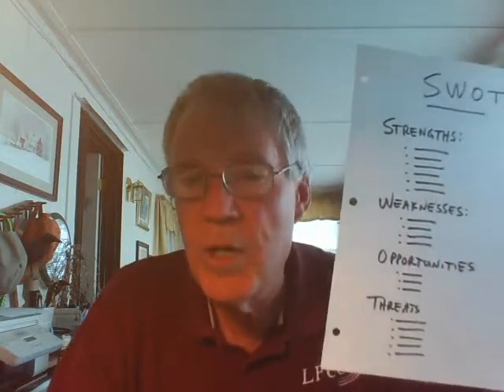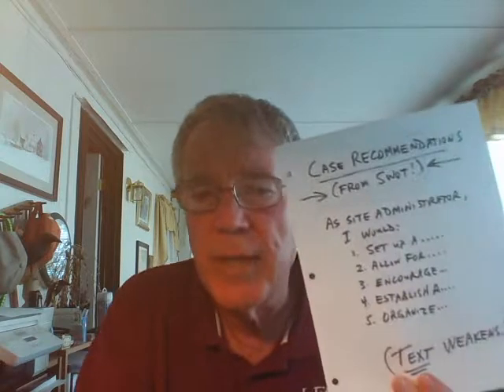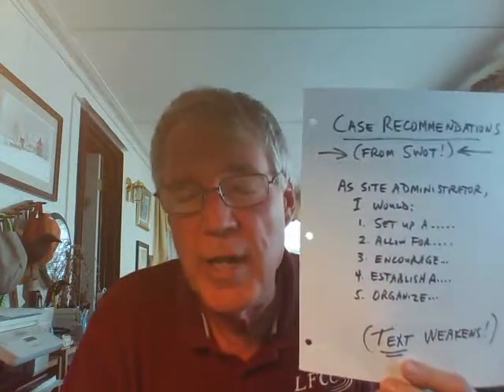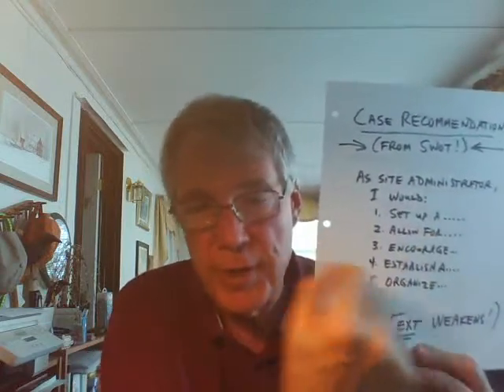Morgan Phenix EDUC 644 Wk 4 Jul 13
Case Study Tips! No research; no essays! Serge Romanich: A brief summary, SWOT outline, and a list of case recommendations. Like being a site administrator or principal, a puzzle to solve. Enjoy the challenge!